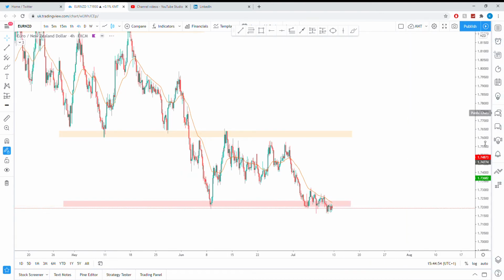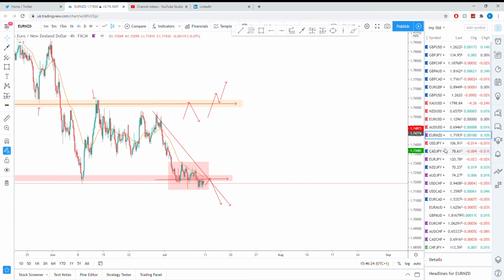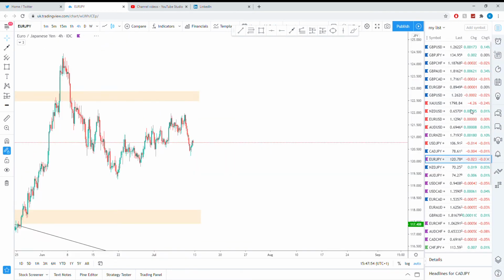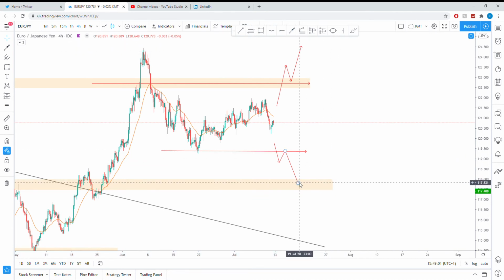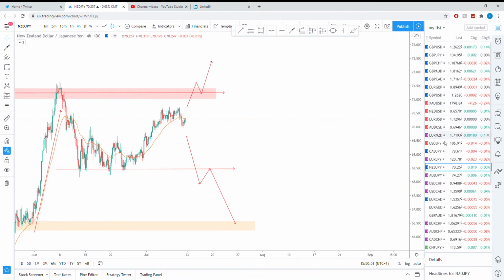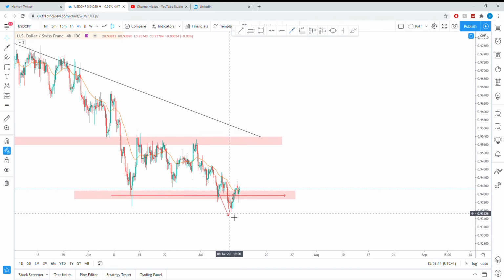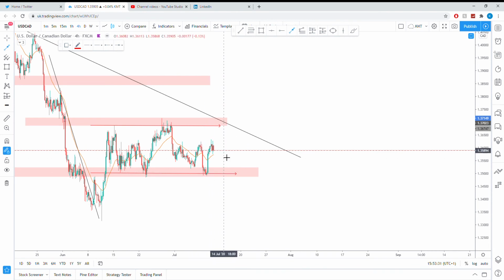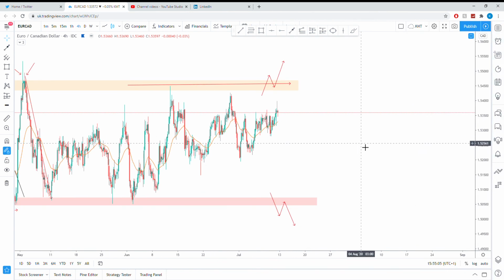FULL MARKET ANALYSIS - VOL 17